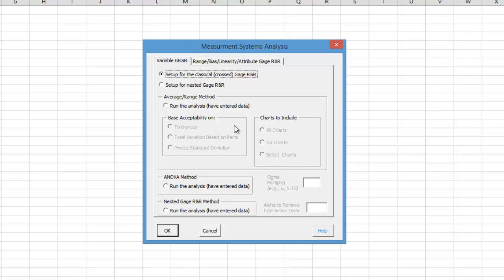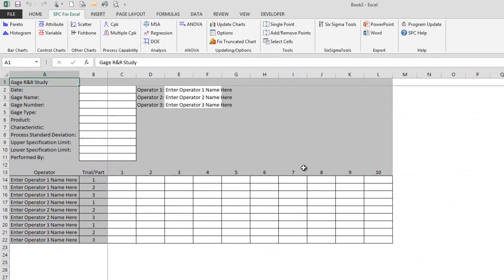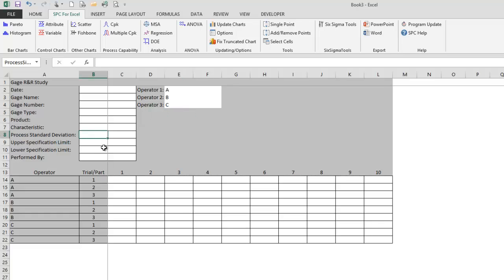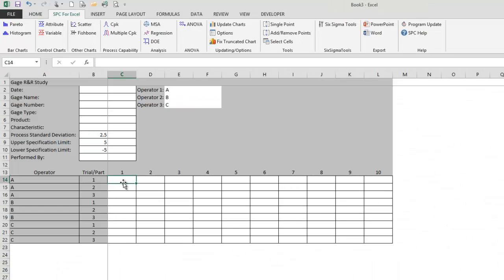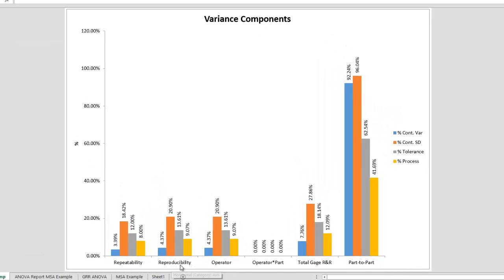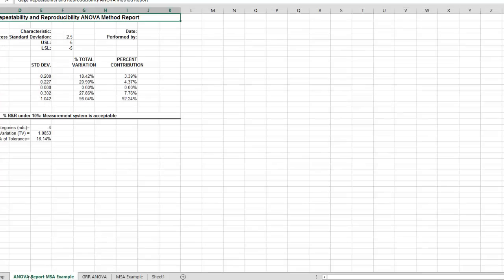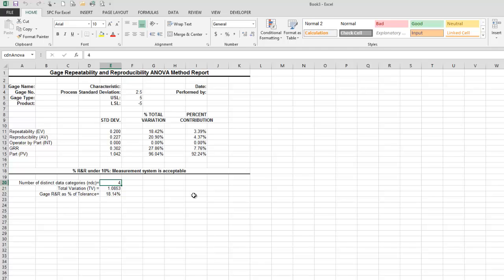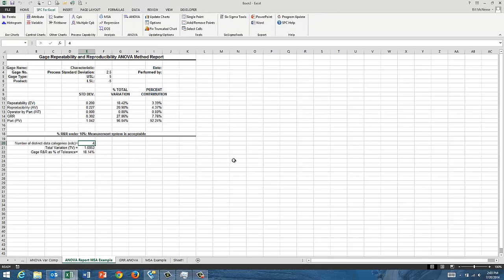ANOVA Gage R&R - SPC for Excel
Overview of the Measurement Systems Analysis techniques in the SPC for Excel software with an emphasis on ANOVA Gage R&R